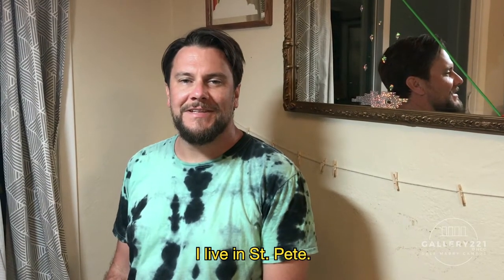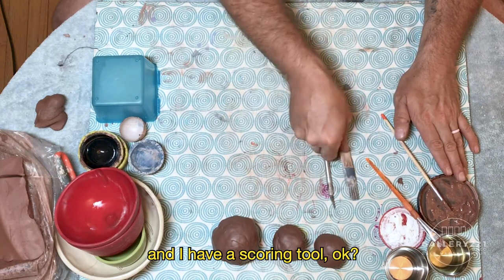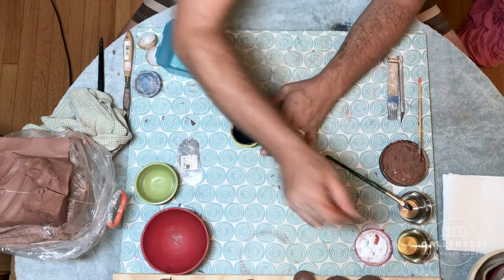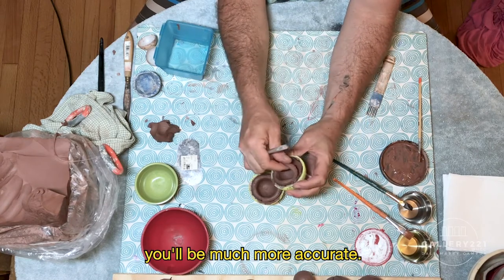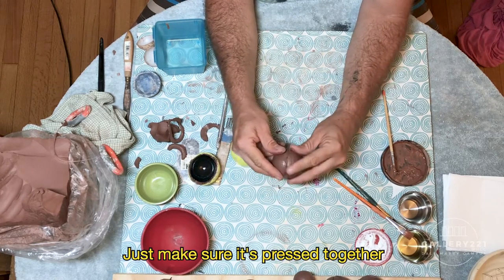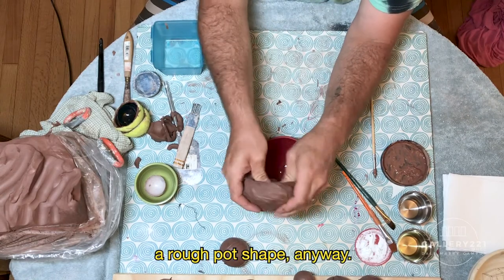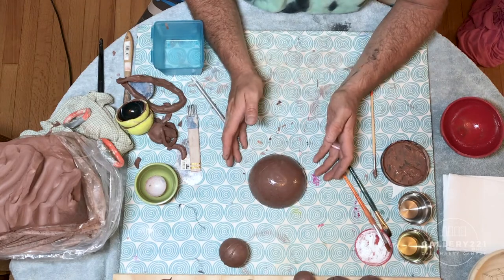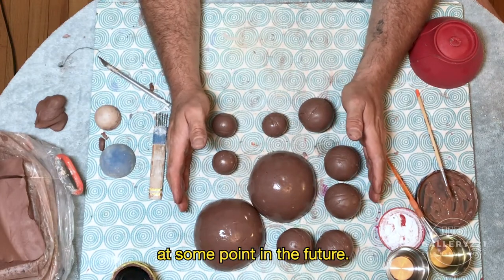Press Molding: Casey McDonough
St. Petersburg, FL artist Casey McDonough shares a press molding technique for making multiple identical shapes in ceramics!

Materials Needed:
• Clay
• A variety of bowls, cups, or athletic balls cut in half
• Slip
• Scoring Tool
• Vegetable oil, mineral oil, or corn starch
• Paintbrush

About: Gallery221@HCC is a visual arts gallery dedicated to adding educational and cultural value to the community by exhibiting regional, national and international artists in all media. Located in Tampa, FL, on the Dale Mabry Campus of Hillsborough Community College, Gallery221@HCC is funded in part by support of Student Activities/Service Fees and by the Dale Mabry Student Government Association.